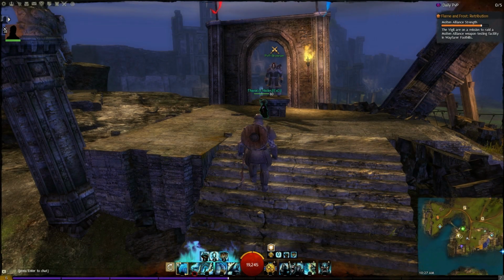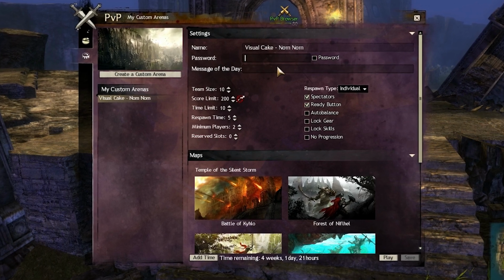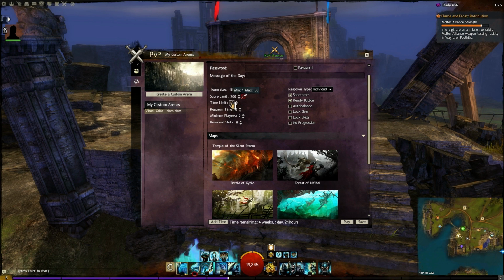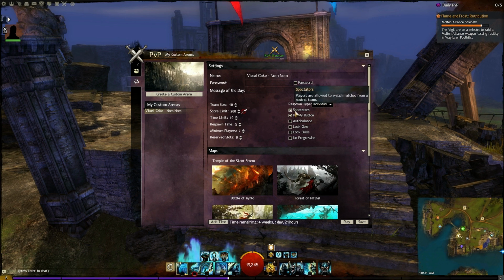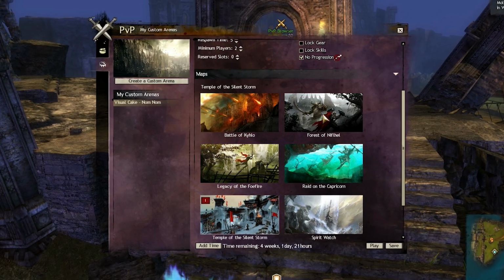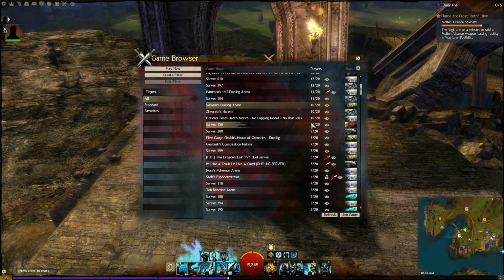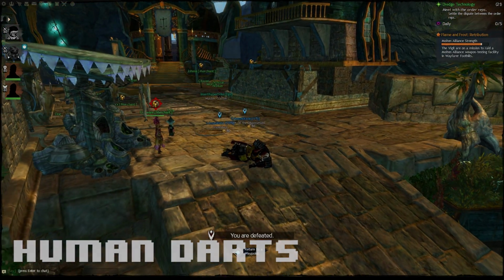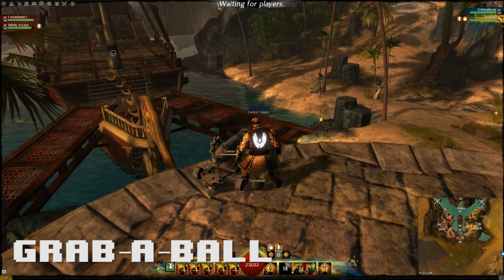Guild Wars 2: Custom Game Modes with Custom Arena Starter Kits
What do you think about Custom Arenas?